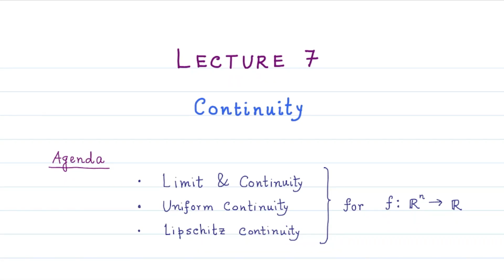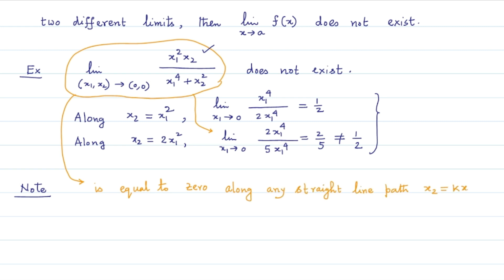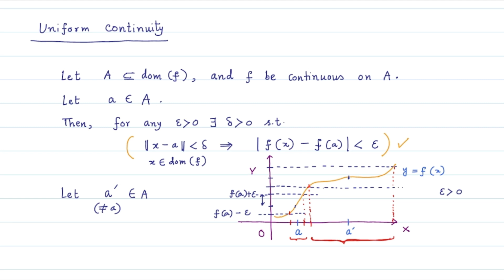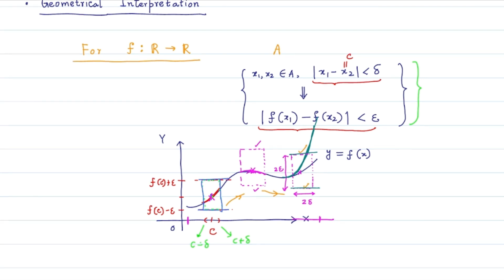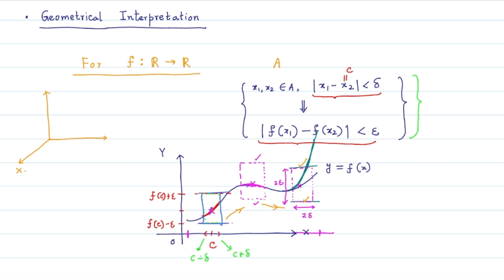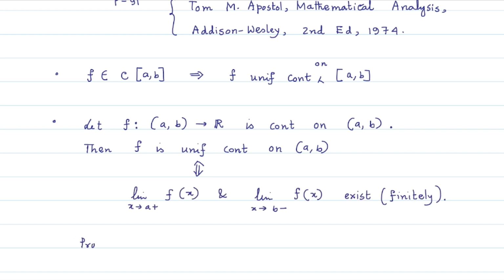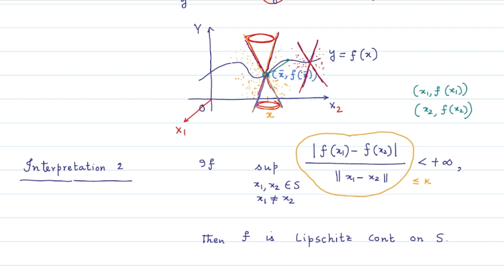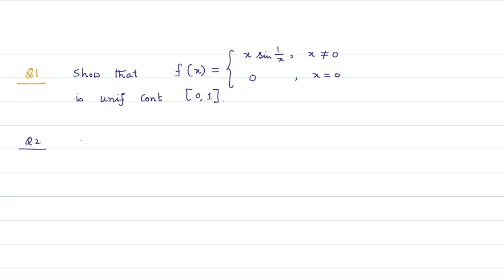Lecture 07: Lipschitz and Uniform Continuity